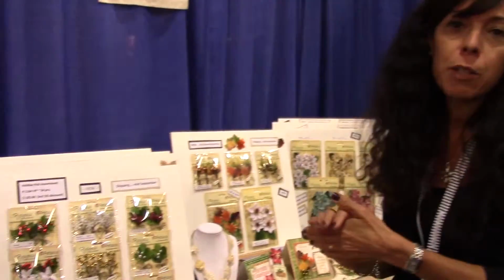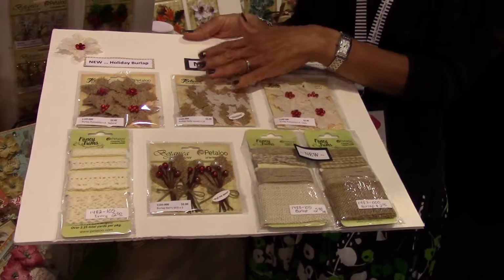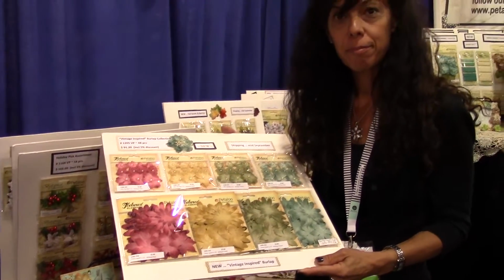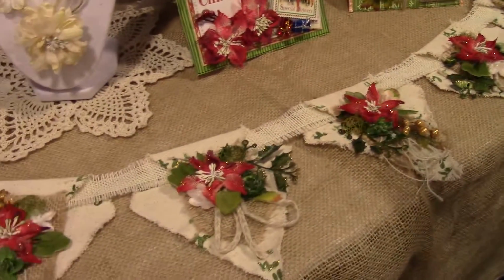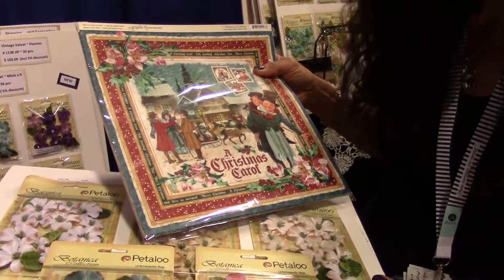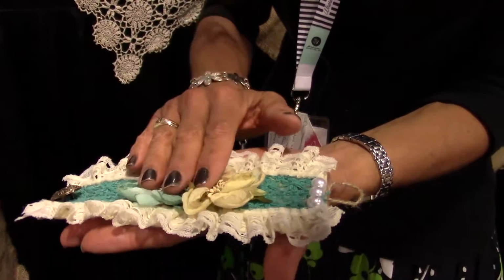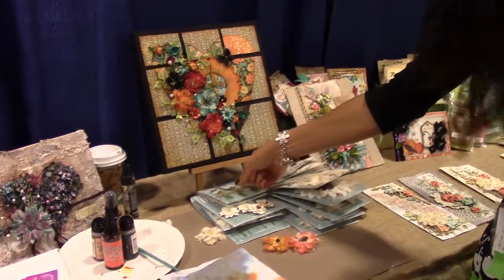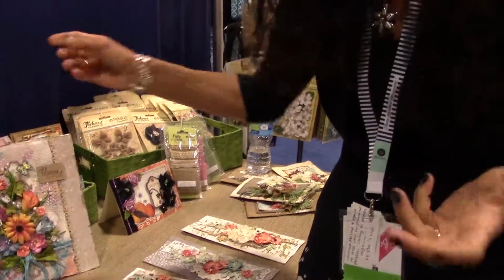PaperCrafter's Corner Presents Petaloo Summer 2015 New Releases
Papercrafting Product Shares - We're sharing the latest & greatest papercrafting products, and industry folks demoing them and giving booth tours, with YOU!

It's again time for more NEW product releases from the many manufacturers in the crafting (and more specifically, papercrafting!) industry to be announced and we got an up-close and personal look at many of them at the SPC Mixed Media Event which took place in Salt Lake City, UT, July 28-30, 2015.

Steph again attended the SPC Mixed Media Event and this video is one of many she shot on the show floor, close-ups of the newest papercrafting product lines and sample projects, as well as tours of the lovingly-decorated booths, being shared in the hopes of inspiring you to do more papercrafting!

This video features a tour of the latest and greatest products from Petaloo. Cheryl Cohen, one of the owners of Petaloo, gives us a personal tour of all the wonderful new floral products they've created. From paper to velvet to burlap, if it's flowers you want for your crafting projects, it's likely they have just what you're looking for...and then some! And the best part? They work with several of your favorite paper manufacturers so you can be assured their flowers will match your papers - cool right?!

Grab yourself a beverage and/or snack and sit back, relax and enjoy the show!

Steph also shot hundreds of photos at the SPC Mixed Media Event - you'll soon find them all in the CHA Paper Arts Show 2015 Photo Gallery (Links to be added when the photos have been edited, captioned and uploaded).

Like this share? Be sure to give a thumbs-up to this video!

And, share it with your papercrafting buddies via social media, email or text! Or hey, pick up the phone and call them and tell them how they just HAVE to watch this video!

Don't want to miss a single show share, giveaway, tutorial, product review or new product announcement? Or, just want to learn more about papercrafting?

Have a question about anything in the video? Post a comment here or send an email to shackney {at} papercrafterscorner {dot} com and we'll do our best to assist you.

For the latest papercrafting industry news, product and event shares, and links to giveaways, contests, challenges and great deals, you can also follow us on:

About Us
PaperCrafter's Corner provides information, inspiration, entertainment and community to papercrafters worldwide. Tune in to our channel for papercrafting tutorials, how-to and unbiased product review videos, as well as videos of new product sneak peeks, industry events, and retail store, event and retreat profiles. Check out our blog for fun and entertaining posts about papercrafting!

Steph & The PCC Team